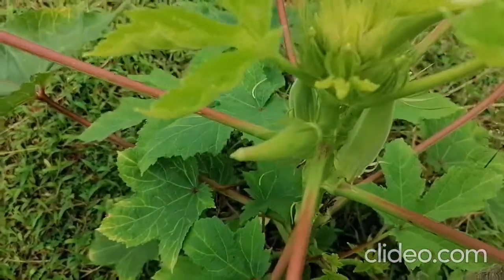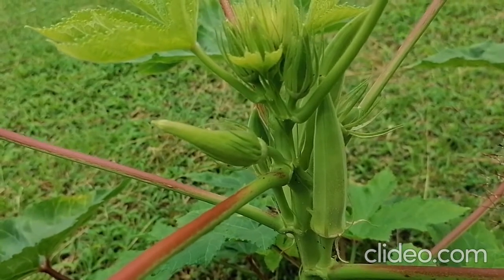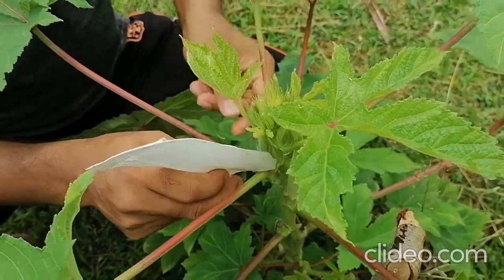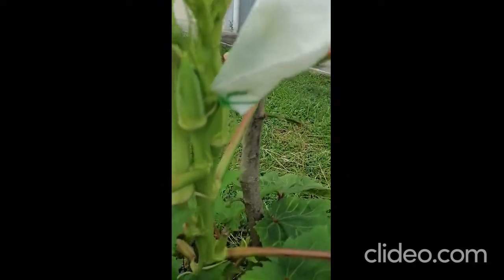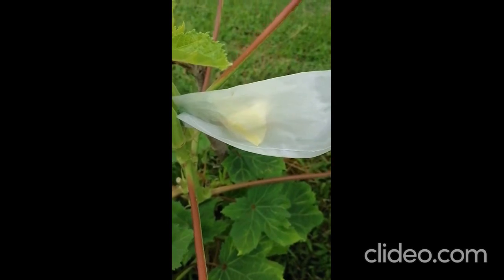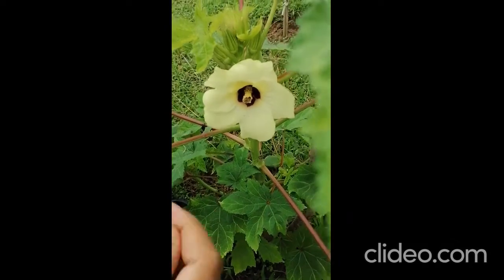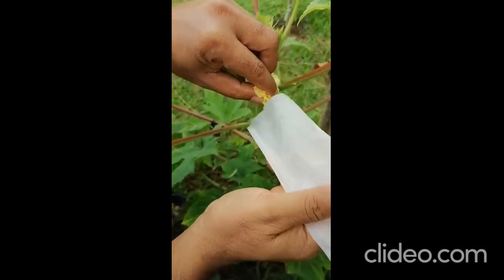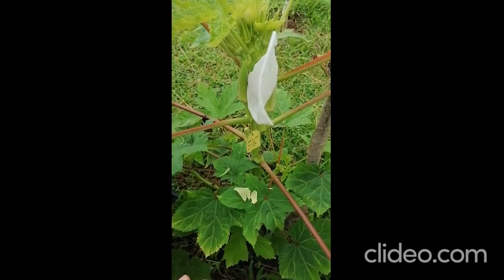Self pollination in Okra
Okra (Abelmoschus esculentus L.) also know as Bendi in Malaysia is a bisexual flowering plants having both male and female organ in same flowers. However, for maintaining parental line seed purity controlled self-pollination is done. So, in this video I have tried to show how to do the controlled self-pollination in Okra.